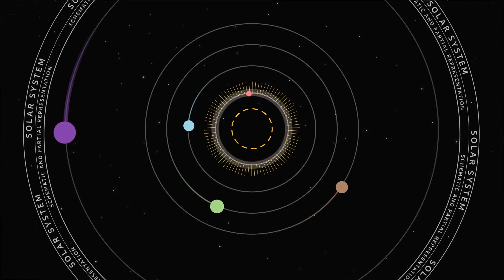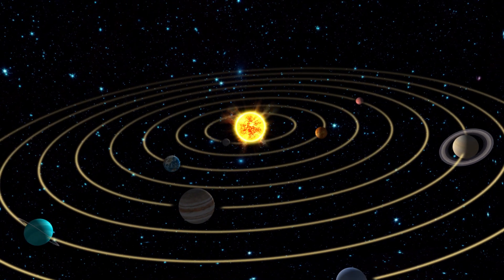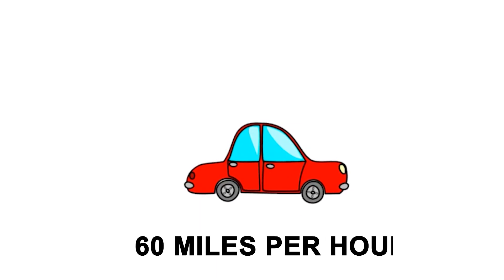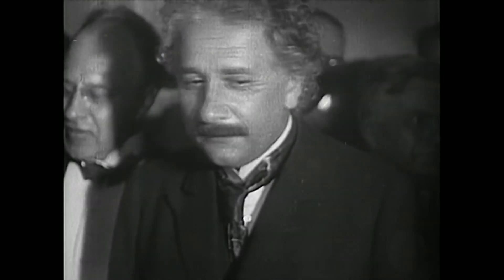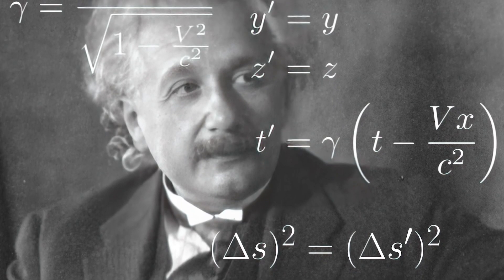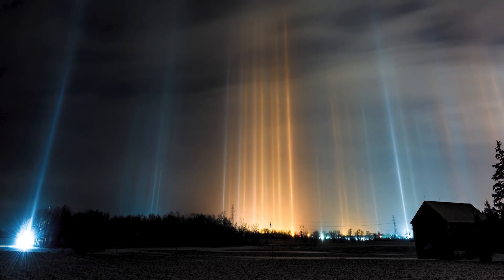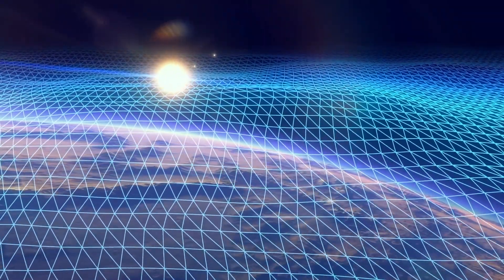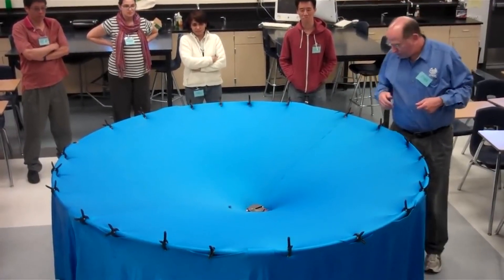Einstein's Theory Of Relativity Explained For Dummies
Are you interested in learning about Einstein's Theory of Relativity but feel overwhelmed by the complex concepts and math involved? Look no further – in this video, we break down the theory into easy-to-understand terms and explain the key ideas in a way that's accessible to everyone.

Einstein's theory of relativity is a revolutionary concept that has revolutionized our understanding of space, time, and the fundamental nature of the universe. But it can be tough to wrap your head around if you're not familiar with the underlying principles. That's where we come in.

In this video, we cover the basics of the theory, including the concept of spacetime. We also delve into the ways in which the theory has been tested and confirmed through a series of experiments and observations.

So if you've always been curious about Einstein's theory but didn't know where to start, this video is for you. We guarantee that you'll come away with a much clearer understanding of this groundbreaking theory and its implications for the way we understand the world around us.

Don't miss this chance to learn about one of the most important and influential scientific theories of all time. Click the play button now and start your journey towards understanding Einstein's theory of relativity!